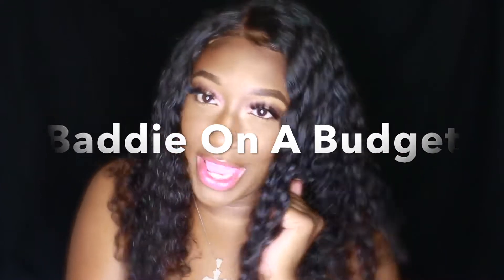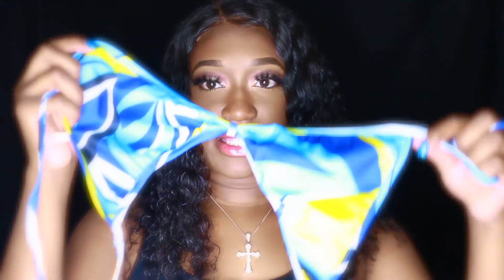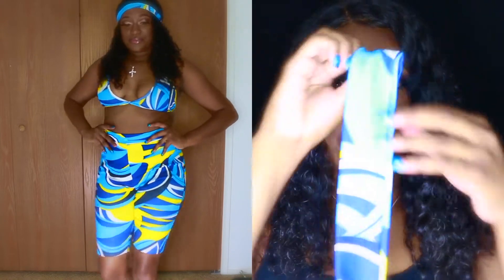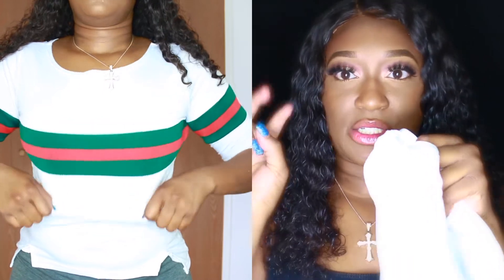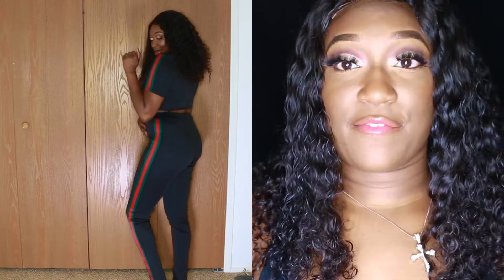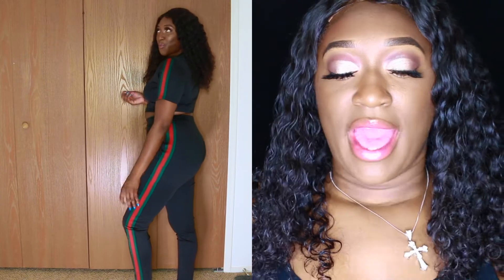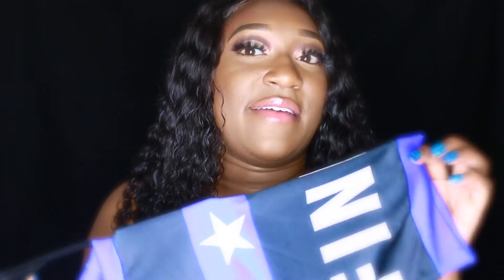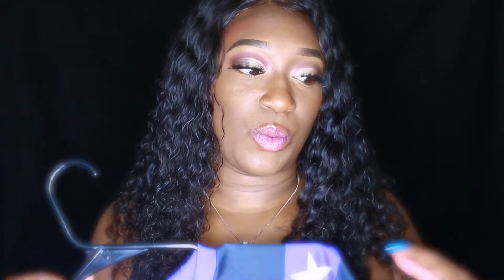AMAZON Baddie On A Budget "Try On" Haul | Shay Baby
IF YOU LIKE THESE KIND OF VIDEO'S LET ME KNOW!

AMAZON ITEMS:
Bra Crop Tops Plaid Print Short Pants Jumpsuits Scarf 3 Piece Outfits

Women's Ribbed Ribbon Stripe Patchwork Half Sleeve T-Shirt

Women's 2 Pieces Outfits Crop Top and Long Pants Tracksuits Set

Sexy Outfits American Flag Print Crop Top + High Waist Leggings

SEND ME STUFF GUYS!